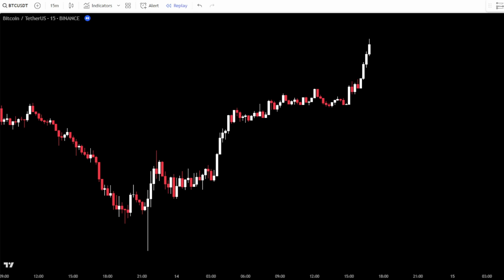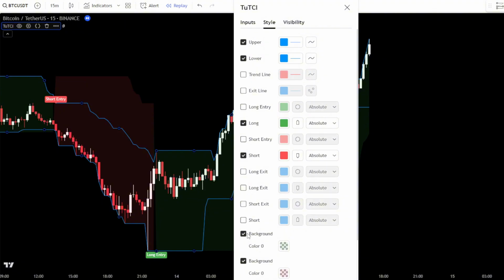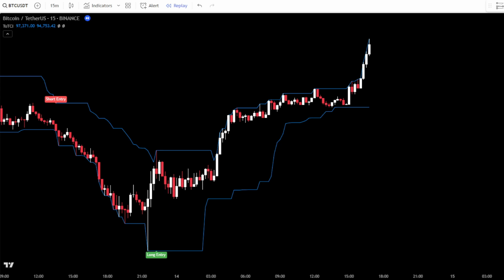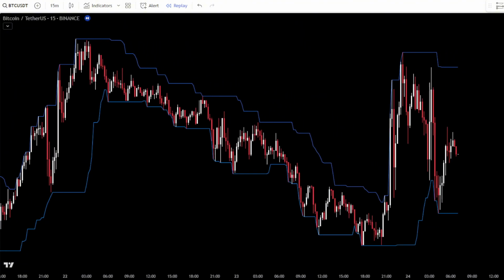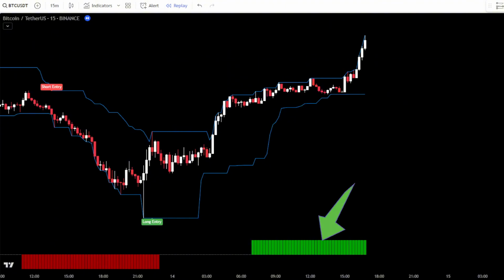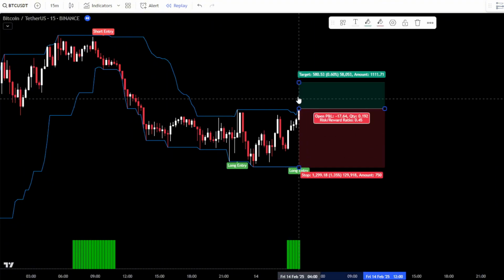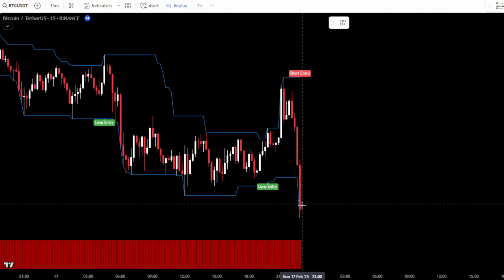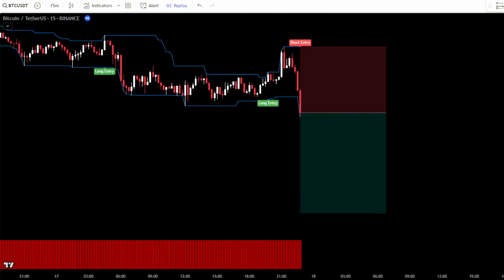Fast Profits? This High Win Rate Scalping Method Works!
Want to scalp with a high win rate? This powerful scalping strategy is designed to help you make consistent profits in forex, gold (XAU/USD), and crypto. In this video, we’ll walk you through a step-by-step guide using two free TradingView indicators to filter out false signals and maximize your gains! 📈💰

🔹 Indicators Used:
✅ Turtle Trade Channels – Identifies precise entry & stop-loss points.
✅ Trend Alert – Confirms trend direction for higher accuracy.

With this scalping strategy, you’ll learn how to catch quick market moves, reduce risks, and improve your win rate—perfect for both beginners and experienced traders!